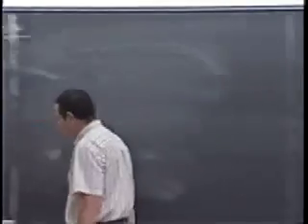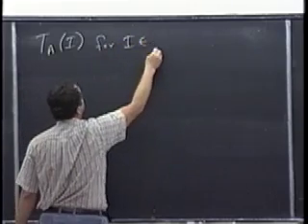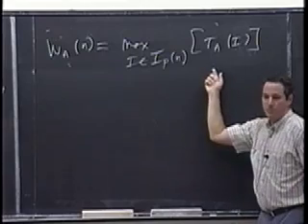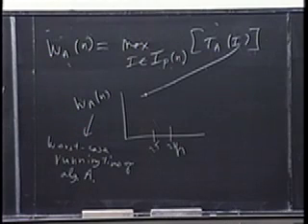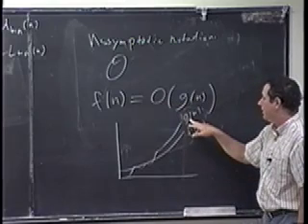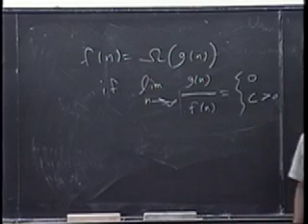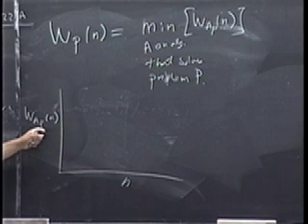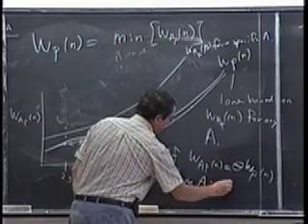Complexity: Rules of the Game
Introduction to worst-case analysis; upper and lower bounds.